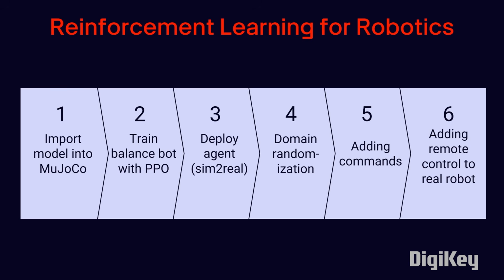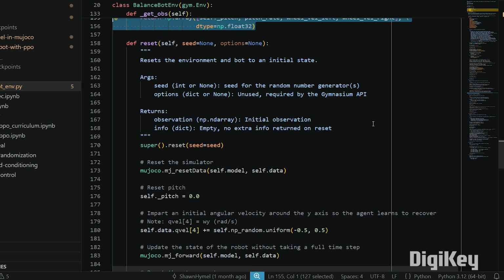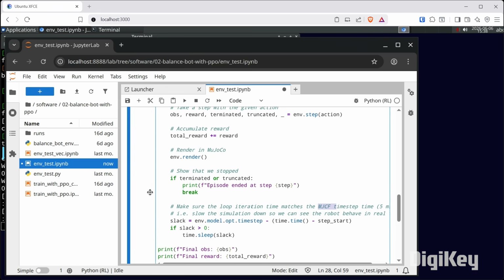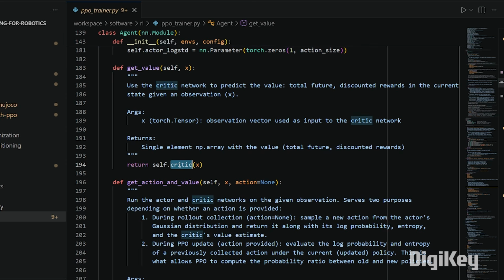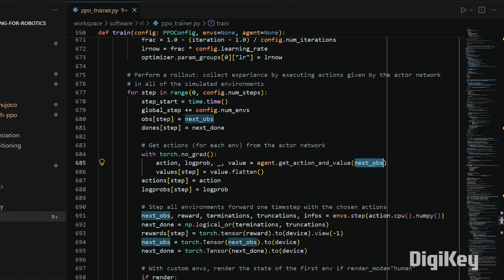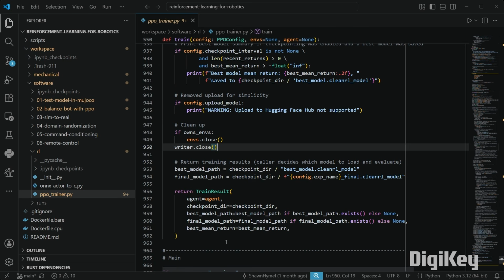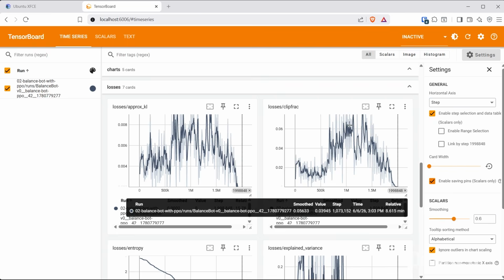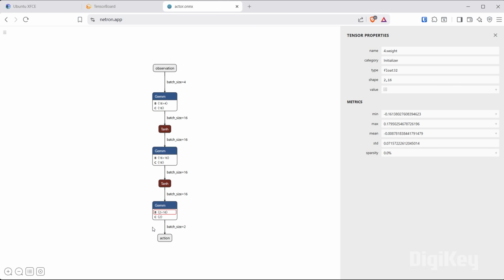Reinforcement Learning for Robotics Part 2: Train a Balance Bot with PPO | DigiKey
In this series, we explore using reinforcement learning algorithms (RL) to have a robot learn to balance on its own. We will deploy the trained agent to a real ESP32-based robot platform, tackle the sim-to-real gap using post-processing and domain randomization, and eventually build a full remote-controlled balance bot. The same techniques used here are what researchers use to train state-of-the-art walking robots. So, while we are starting with a simpler project, know that these skills will transfer to modern robotics.

All project files, including the FreeCAD model, MuJoCo XML descriptor, and Docker environment, are available in the following GitHub repository:

In this episode, we develop a Farama Gymnasium environment wrapper for our MuJoCo simulation and use Proximal Policy Optimization (PPO) to train a balance bot agent entirely in simulation. We cover how to design a reward function, build a custom Gymnasium environment, and use curriculum learning to shape the agent's behavior across two training phases.

This episode builds directly on episode 1, where we imported our robot into MuJoCo. By the end, we have a trained agent that balances reliably in simulation, ready to be deployed to real hardware in the next episode.

We start with a quick refresher on the core RL loop (observations, actions, rewards, and the agent/environment distinction) before diving into reward function design. From there, we build the Gymnasium environment wrapper, walk through the PPO training algorithm and its actor-critic architecture, and introduce curriculum learning as a way to avoid reward hacking. We finish by training the agent across two phases and inspecting the resulting actor network in Netron.

0:00 Intro
1:10 Overview of reinforcement learning
4:28 Gymnasium environment
15:02 Testing the environment
19:03 PPO overview
20:42 CleanRL PPO implementation
44:13 Phase 1 training
49:43 TensorBoard plots
55:15 Phase 2 training
57:16 TensorBoard plots and evaluation
59:56 Export actor network to ONNX
1:01:22 Conclusion